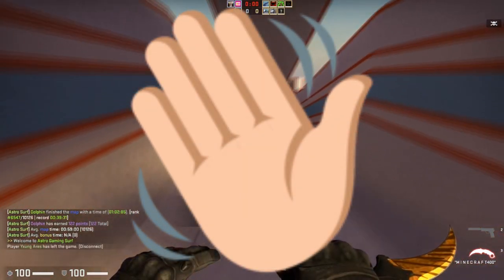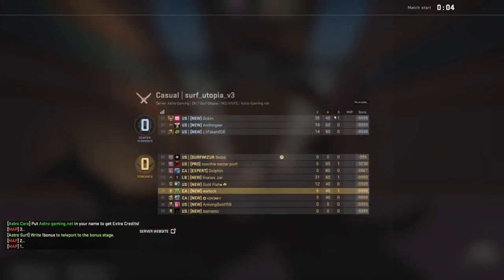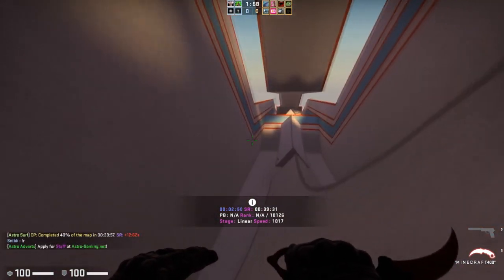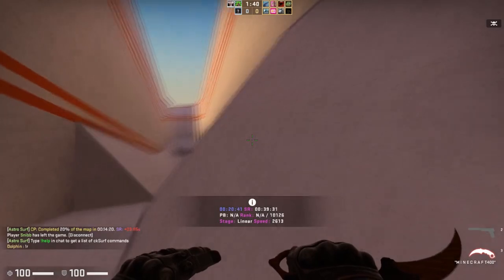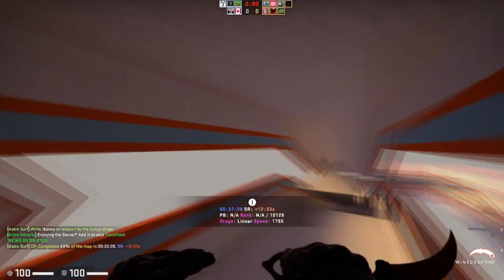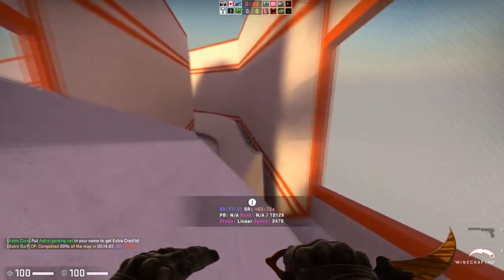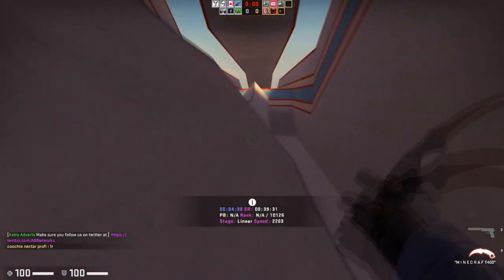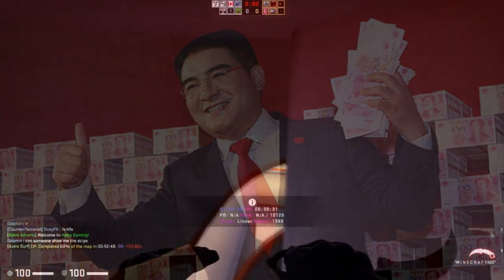BERLIN 2019 STICKER SALE: What to Invest in!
Hey guys, quick little video showcasing the best sticker investments for the CSGO Berlin 2019 Major!

//SOCIALS:
SOCIALS\\

//NALO
NALO\\